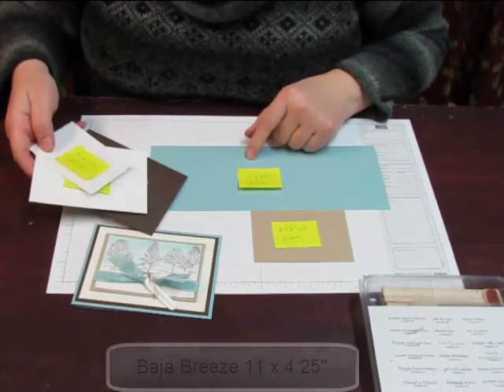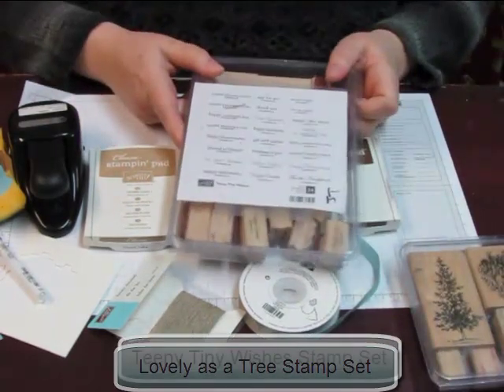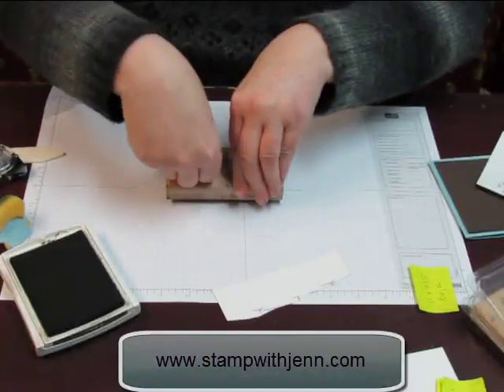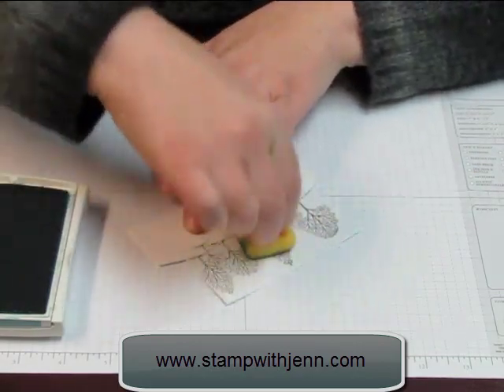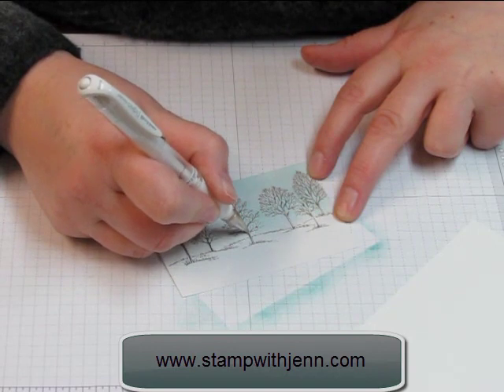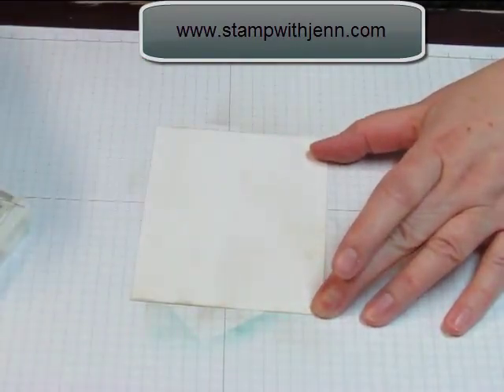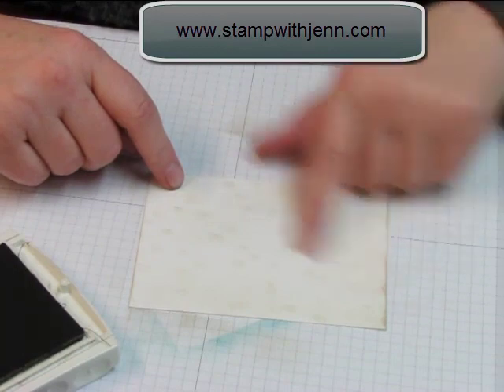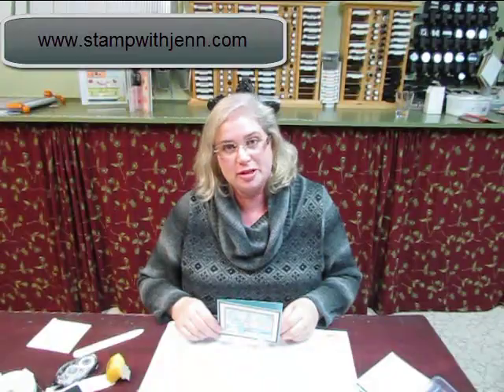Birch Bark Technique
for more information.  Stampin' Up! demonstrator, Jenn Tinline, shows how to do the birch bark technique on a greeting card with rubber stamping products